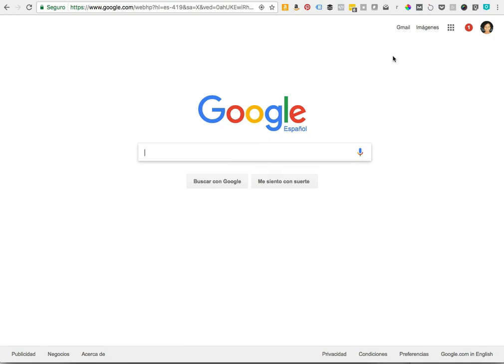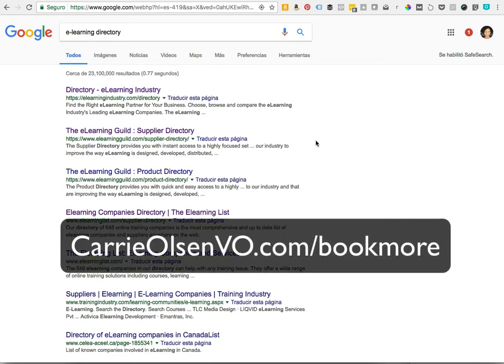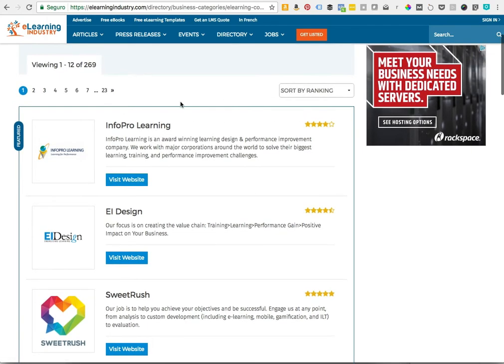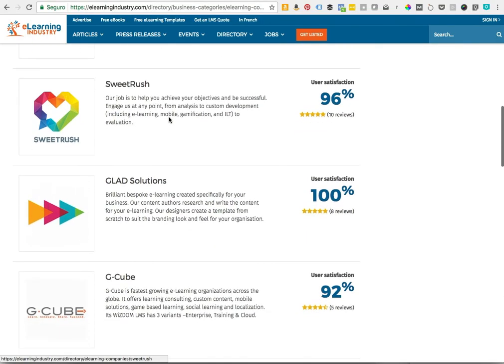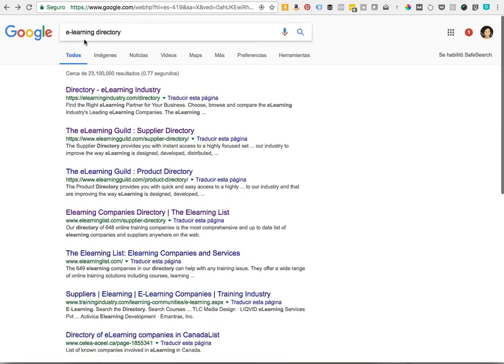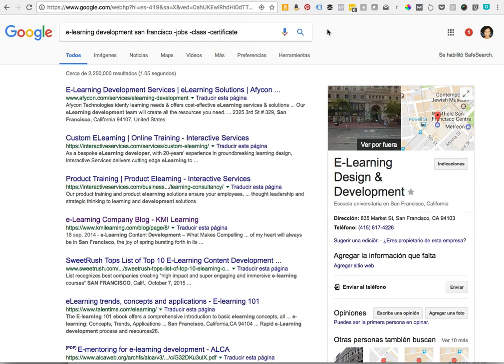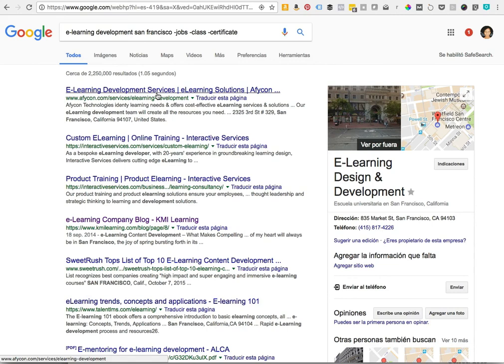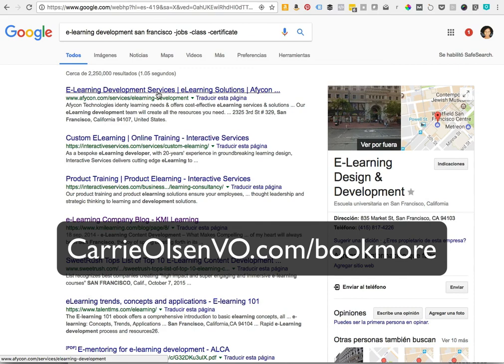How to find e-learning narration voiceover jobs using directories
There is more and more e-learning content being created every day. Create a plan to help make e-learning narration a consistent stream of income.

Interested to learn more about voiceover?

Is Your Voice Right for Voiceover?